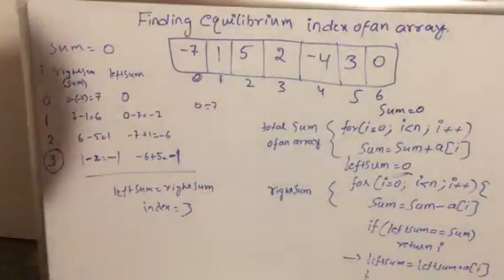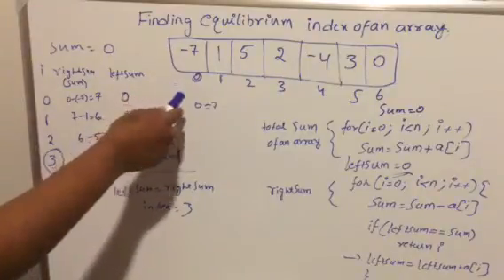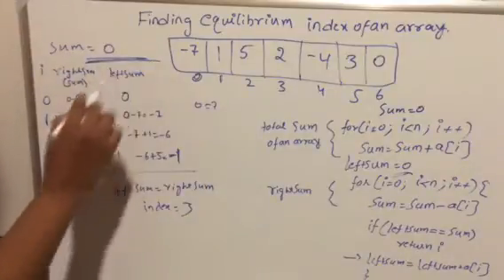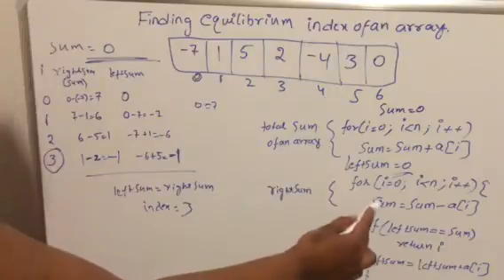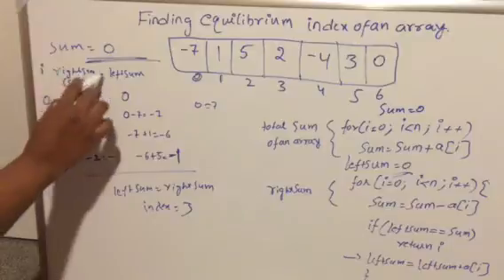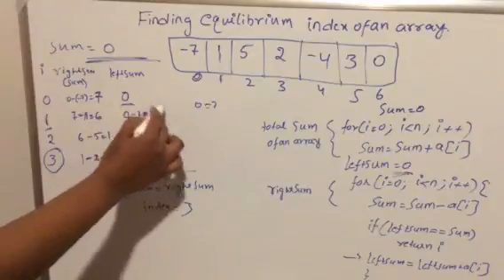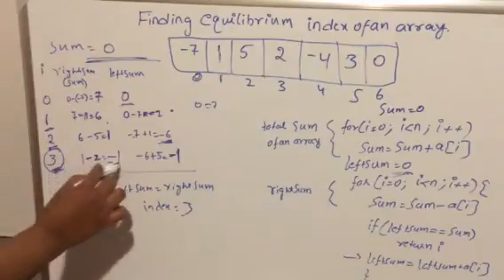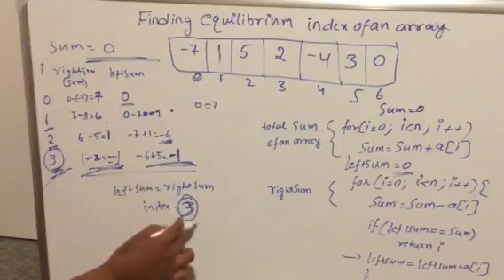Equilibrium of an array